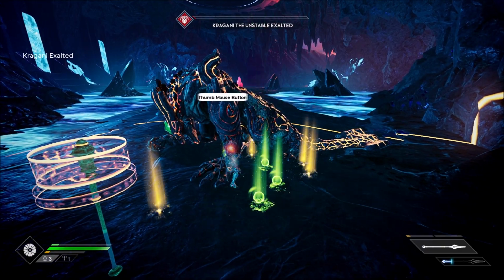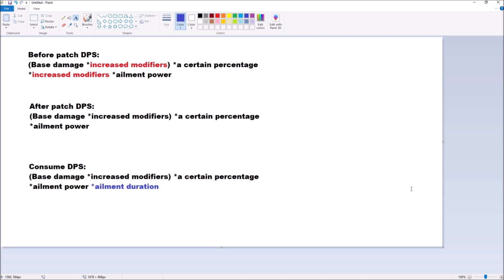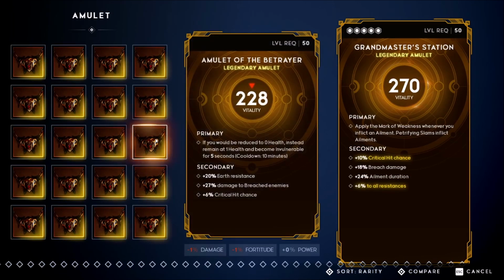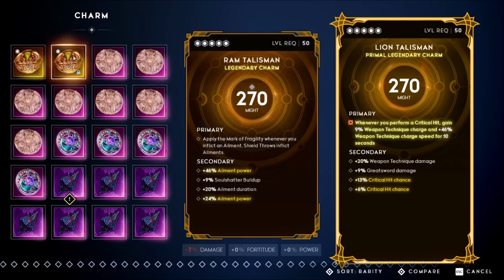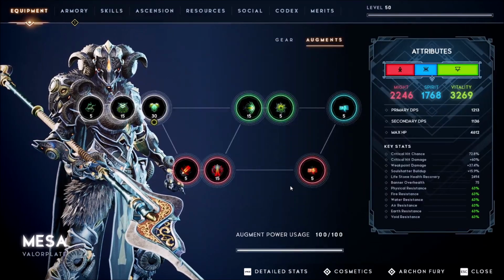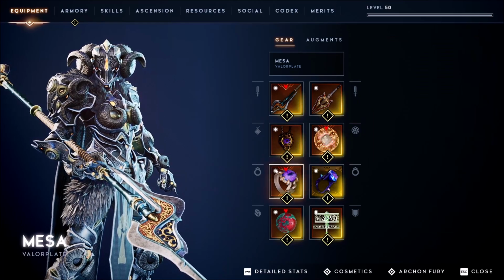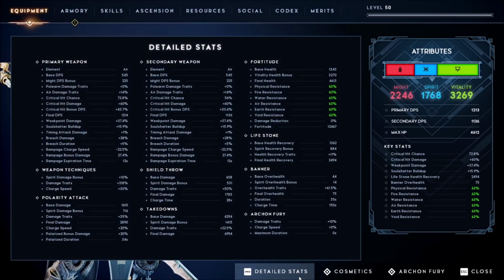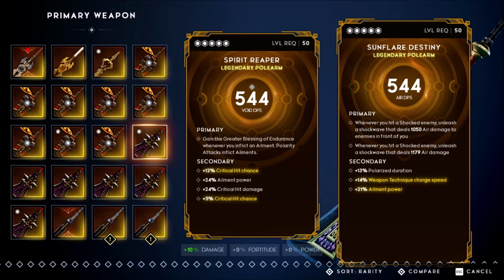Godfall Builds - Mesa Shock Consume Build | One tapping all bosses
Ailments got nerfed, but consume comes and saves the day.

0:00 - Introduction
0:40 - How to consume
1:13 - Why use consume
2:52 - Gear explanation
7:36 - Augments
11:53 - Skill points
13:43 - No Boon tower run gameplay